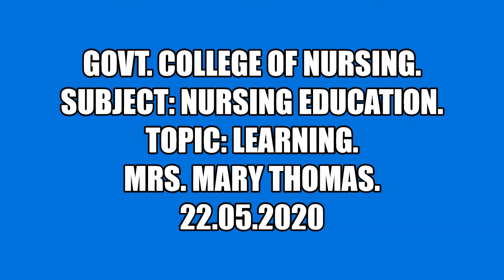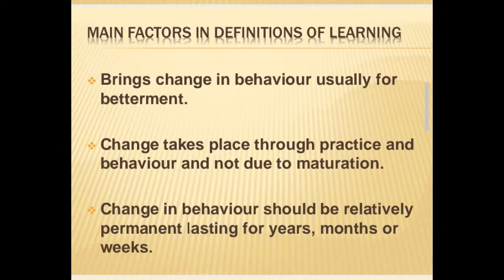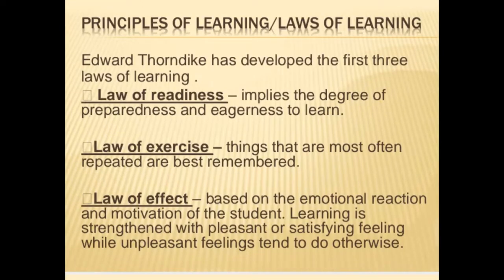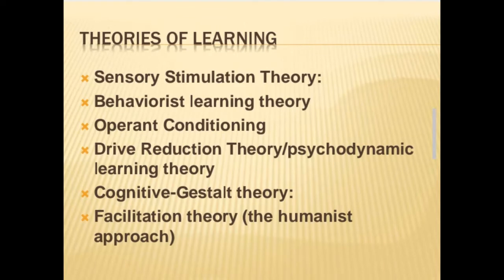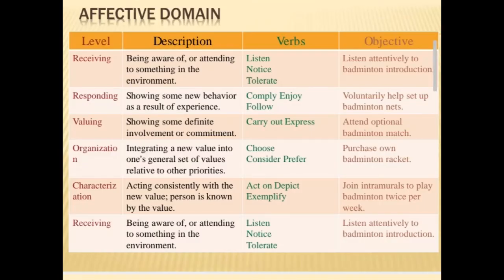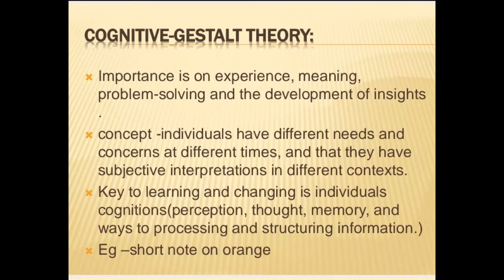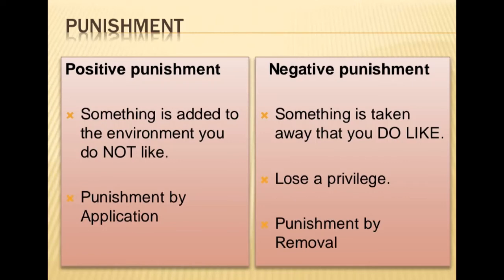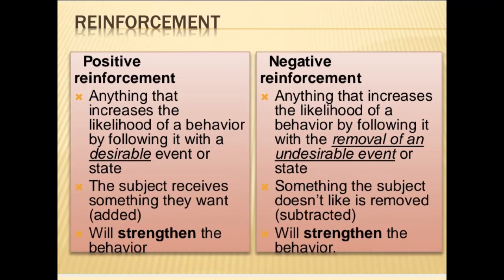Mary Thomas 22.05.2020 Topic Learning